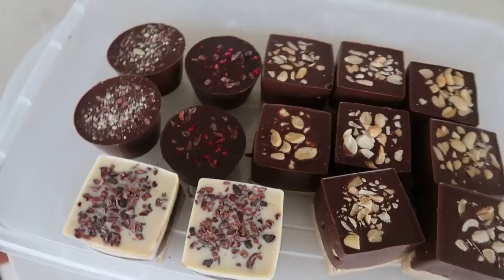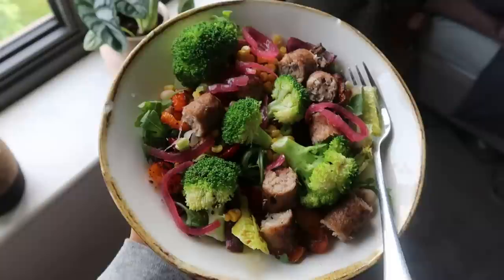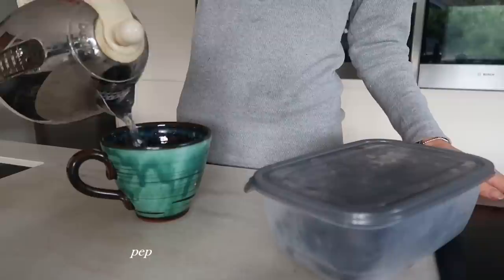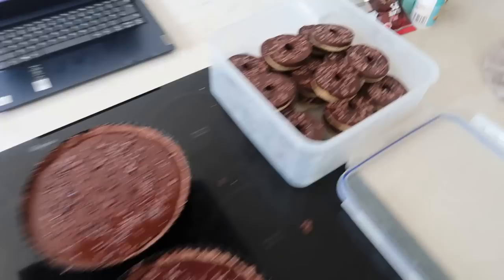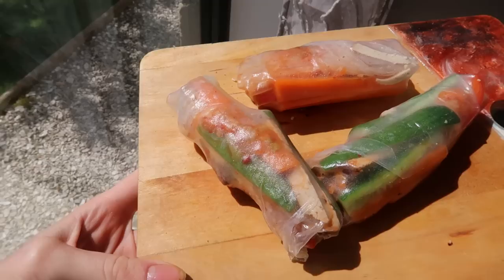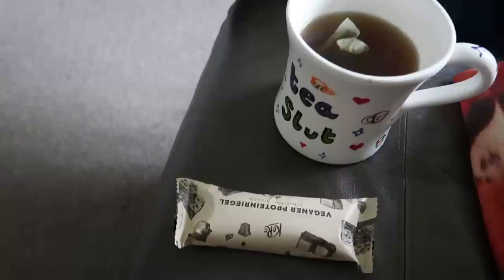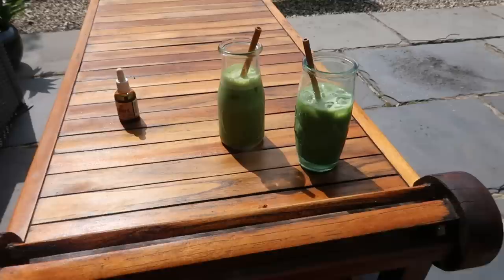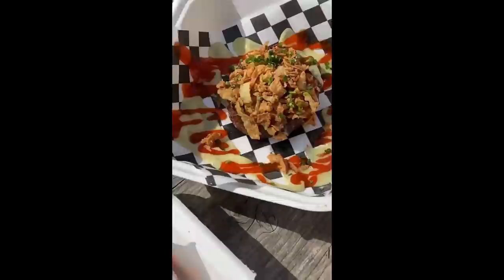i own a dessert business/bakery: here's a week in my life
hello loves

a vlog of my week, showing you what it's like to run a vegan dessert business  from home (this was a quiet week work wise but you get the jist)

insta elllgibson
tik tok ellegibsonn